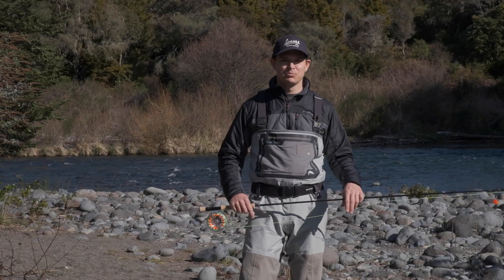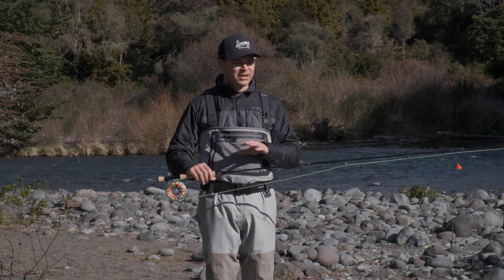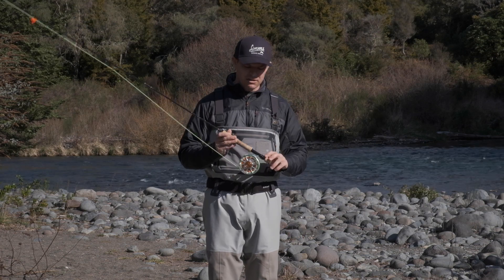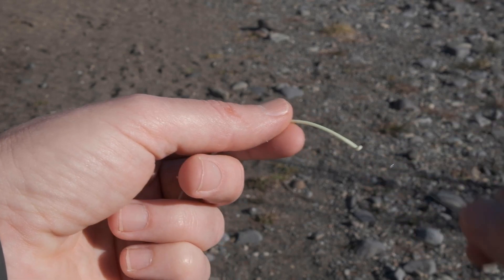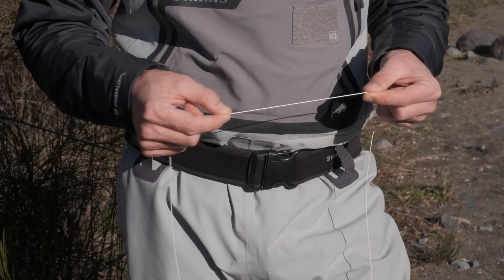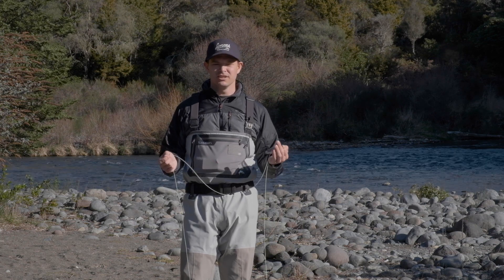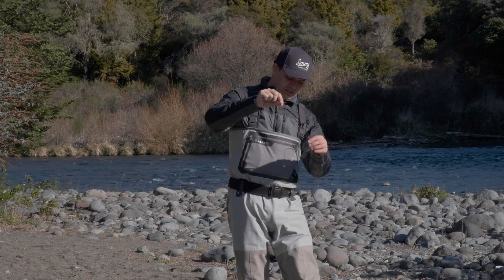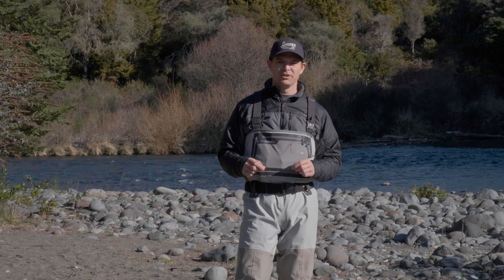How To Rig Up For The Tongariro Roll Cast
Learning how to do the Tongariro Roll Cast starts with having a set up that works best for the cast. In this how-to video, Kyle Adams goes over the ideal style of fly rods, what makes the Airflo SuperFlo TRC the best line for the job, and leader/indicator set ups that will give you the correct grounding and a headstart to make it easier to learn the Tongariro Roll Cast.
If you follow these steps then you're well on your way to hitting the far bank of the Tongariro river and simply catching more fish.